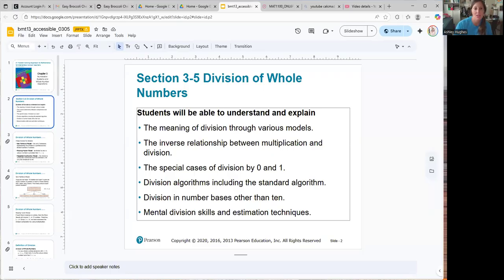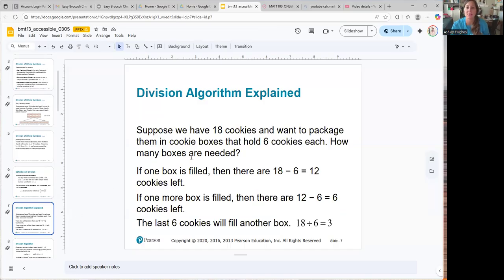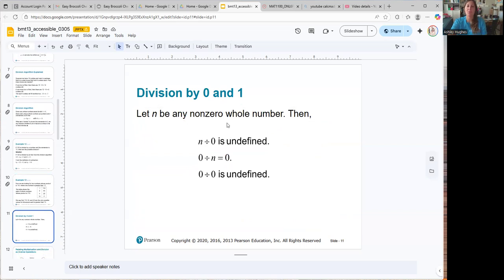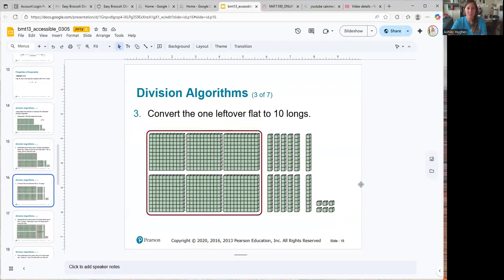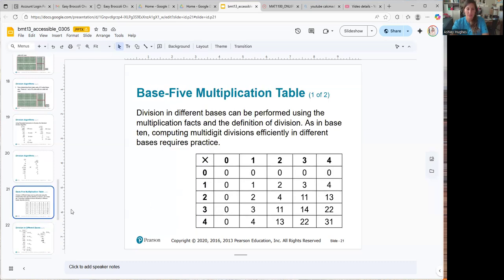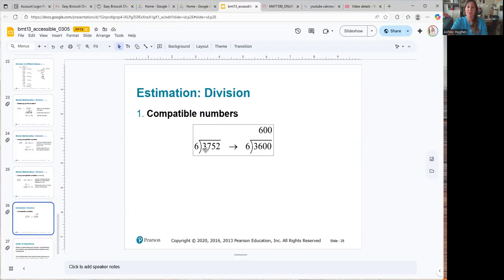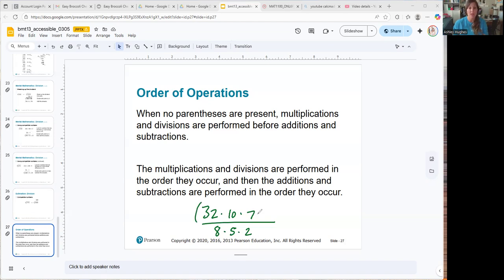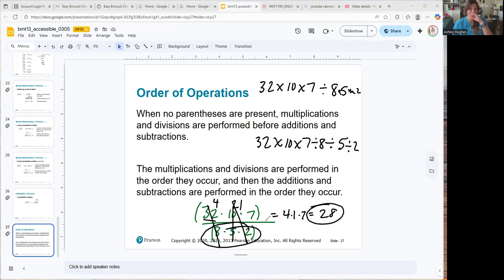Math 1350 Sec 3.5 Division